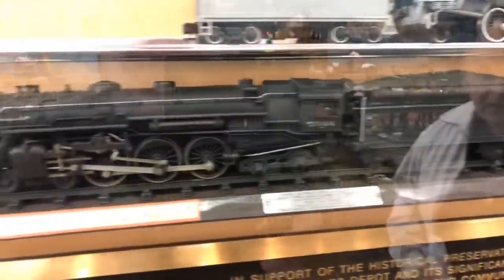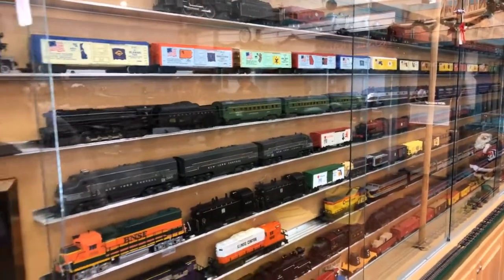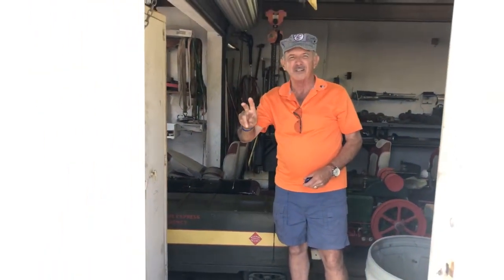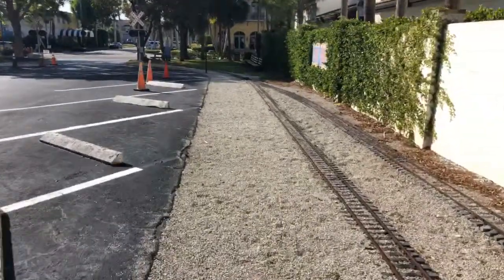A Behind the Scenes Look at the Naples Train Museum and Lionel Train Display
Join Robb Stan as he gets a VIP tour of the Naples Train Museum.

Kids of all ages enjoy the outdoor railway that runs around the perimeter of the Depot property. The ride starts at the Boarding Area, crosses the entrance to the historic Naples Depot, then proceeds along side Tenth Street, bends along Fifth Avenue, circles around the back of the Depot, past a full size caboose and baggage car and returns to the Boarding Area passing beside the engine house.

See the scenic, multi-level Lionel Train Display in action. Push buttons to see what is going to happen next. See yourself in a miniature drive-in movie theater. See "Thomas the Tank Engine" run amongst interactive circus and park accessories. At any given time there are 10 trains operating simultaneously on the layout. One of these is “Thomas” which is always a big hit with the young at heart. But the main attraction for kids is the large variety of accessories that they can operate from buttons located on the front of the layout. In fact parents and grandparents seem to get as much fun from loading blocks of ice or sawing logs as the kids do.

The Depot is located at the corner of Fifth Avenue South and Tenth Street South which is within walking distance of Naples' downtown district of shops, restaurants, hotels, and art galleries along Fifth Avenue South. The Museum is open 10am to 2pm on Fridays and Saturdays. The last train ride is at 1:45pm. Admission: Free for children under 3, $3 for children 3 to 14, $7 for children over 14 and adults. Admission includes a ride on the outdoor train.